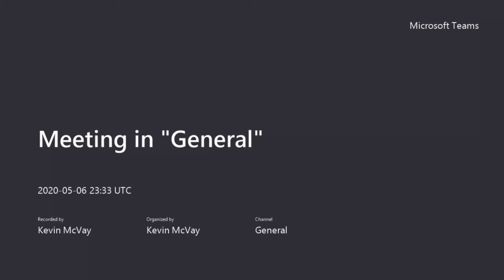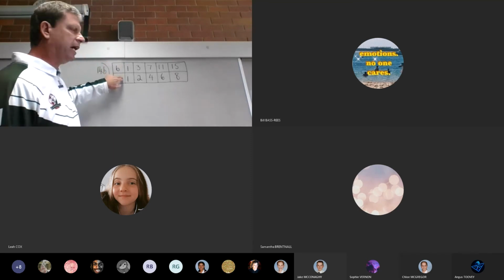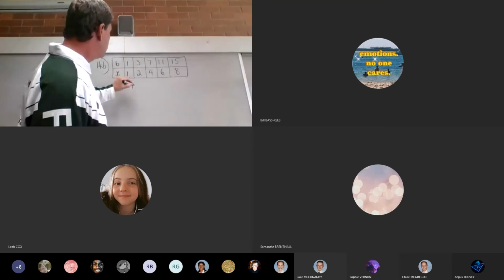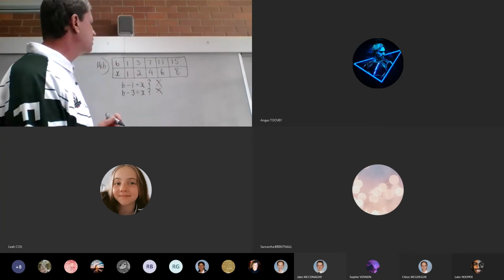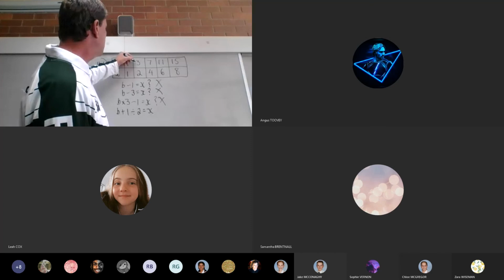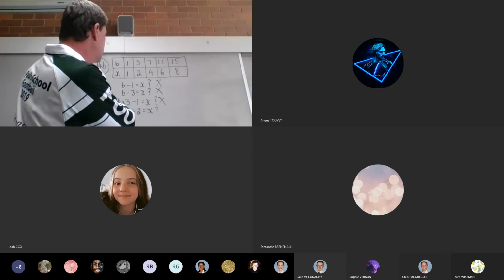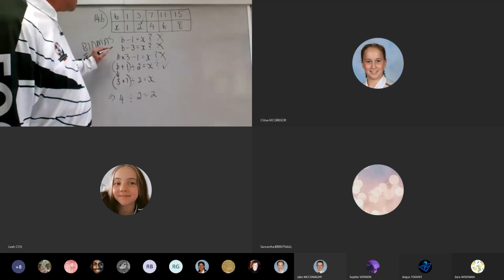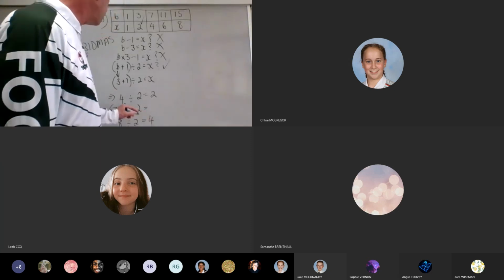Making Equations 2 Operations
Sometimes you need to use more than one operation in order to make an equation work.